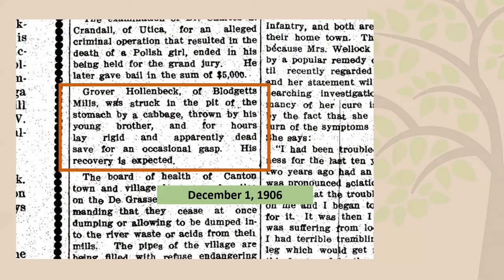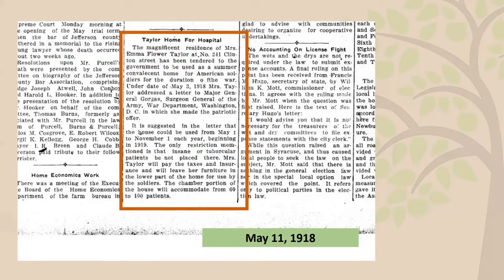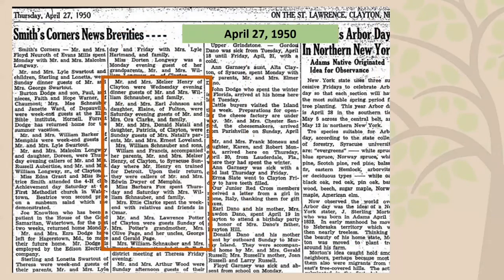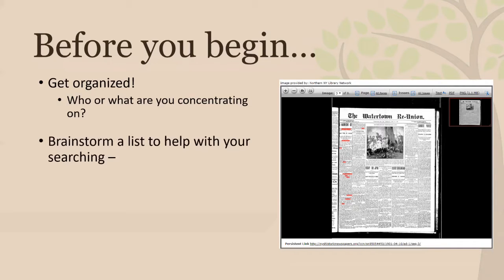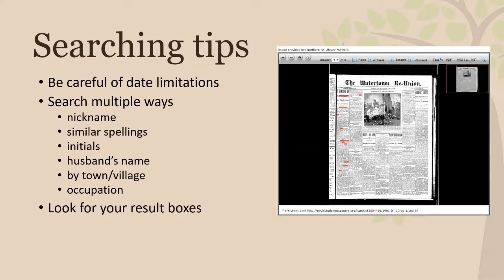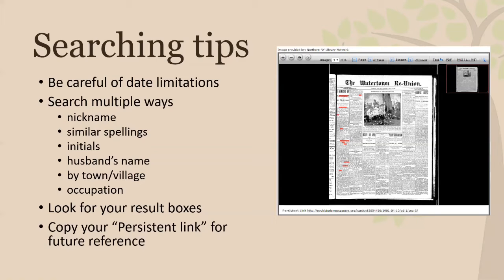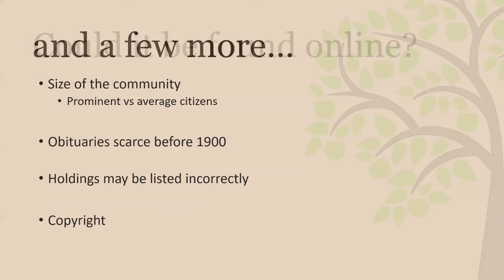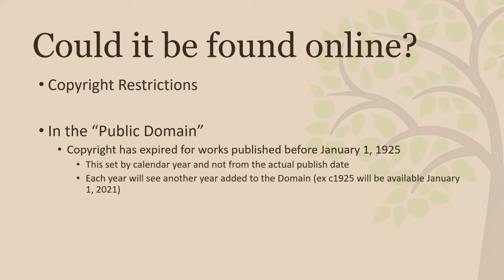Introduction to Historic Newspapers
This is the first in a series of tutorials on the use of Historic Newspapers in genealogy and local history research.